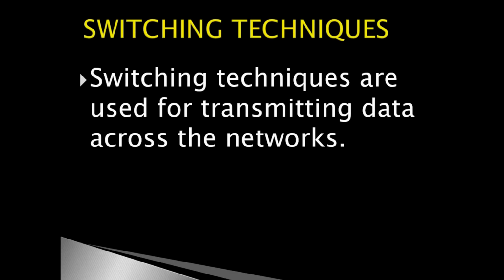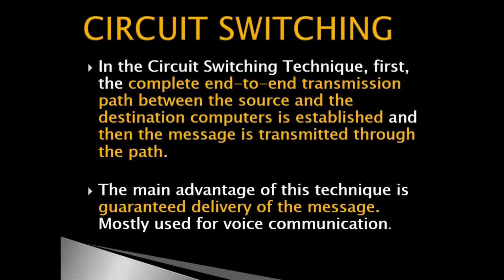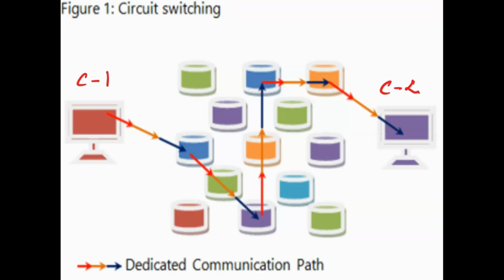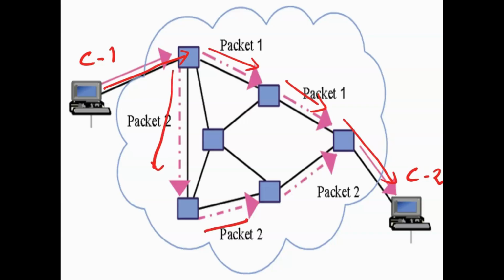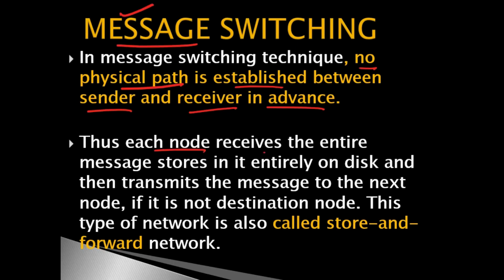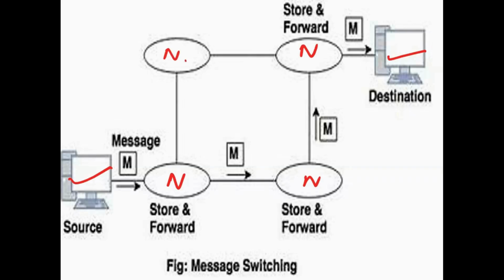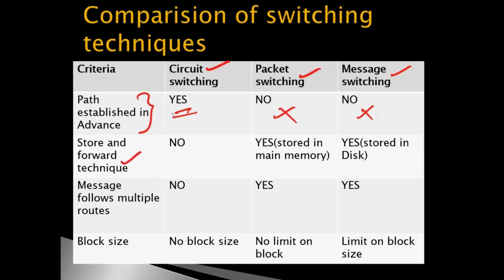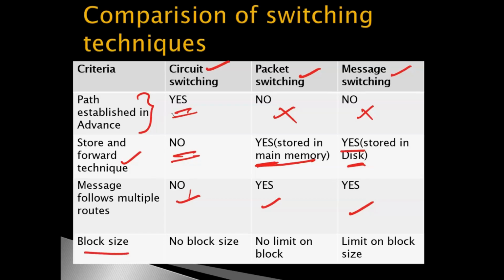Switching Techniques in Networking Class 12 | Python for Class 12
Circuit Switching has 3 steps:
1. Establish the dedicated path from sender to receiver.
2.Transfer the datas in the dedicated path.
3. Path is disconnected once the data is tranferred.

Packet Switching :
1. No dedicated path is created instead datas are splitted and converted into different packets and being sent using different routes.
2. Some packets move faster but some packets will move slower, so it will be rearranged correctly as actual data from sender's node, before the data reaches at the destination node.
3.Next time if the same nodes wants to communicate then it uses the different paths.

Message Switching:
1.No dedicated path is created here instead datas are sent like messages to each node .
2. It uses the store and forward technique till the destination node is being reached.
3.Here the messages are stored in the disc.

Hope you all understand the concept completely..:)
REFER YOUR TEXT BOOK FOR MORE EXPLANATIONS BY SUMITA ARORA .:)
Switching techniques in computer networking
Class 12 networking switching techniques
Computer networking switch methods
Data switching in networks
Types of switching in networking
Packet switching in computer networks
Circuit switching in networking
Message switching in computer networks
Networking basics for Class 12
Class 12 computer science networking
Switching methods in data communication
Understanding switching in networks
Class 12 computer networking syllabus
Network switching Class 12 notes
Class 12 IT switching techniques
Switching mechanisms in networks
Networking concepts for Class 12
Switching technologies in computer networks
Class 12 CBSE networking switching
Switching in data transmission
Switching protocols in networking
Advantages of switching in networking
Networking hardware switching
Class 12 computer science network switching
Switching techniques examples in networking
Detailed switching methods Class 12
Networking hardware and switching
Class 12 computer networking guide
Switching in modern computer networks
Switching and routing in networks Class 12
Python switch statement alternatives
Python conditional statements
Python if-elif-else
Python dictionary switch case
Function mapping in Python
Python class-based switch
Object-oriented switch techniques Python
Python method dispatch
Switching techniques in Python
Python match-case statement
Pattern matching in Python
Python lambda functions
Higher-order functions Python
Python strategy pattern
Design patterns in Python
Behavioral patterns in Python
Python switch case implementation
Efficient switching in Python
Python switch case examples
Advanced Python switching techniques
Python control flow
Switch case logic in Python
Python switch alternatives
Efficient code branching Python
Conditional logic in Python
Python decision making
Dynamic dispatch Python
Python function dispatch
Code optimization Python switch
Python control structures
Implementing switch cases in Python
Python switch case tutorial
Switch statement emulation in Python
Advanced control flow Python
Switching methods Python programming
Python switch case patterns
Switch logic optimization Python
Python conditional branching
Python multi-way branching
Efficient branching logic Python